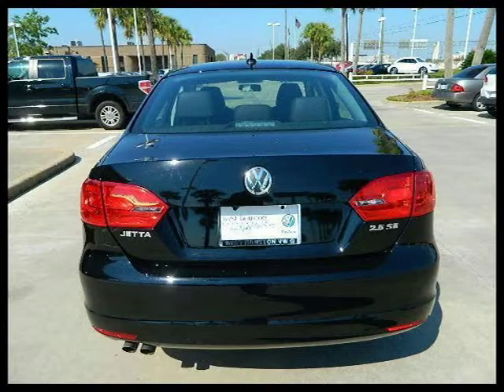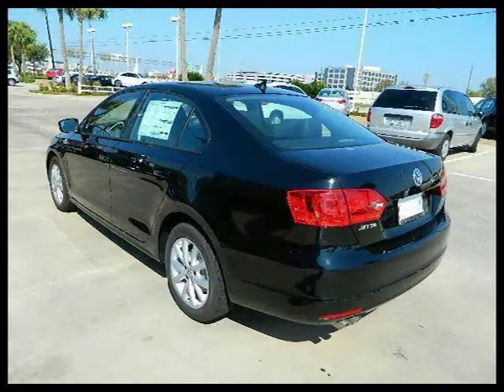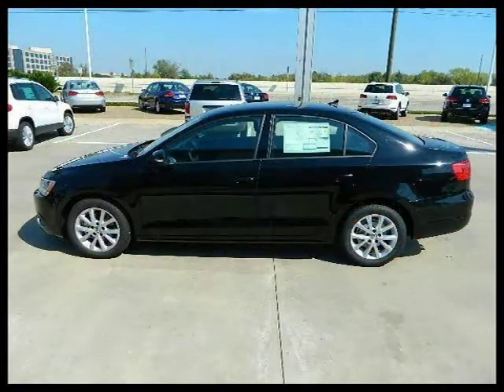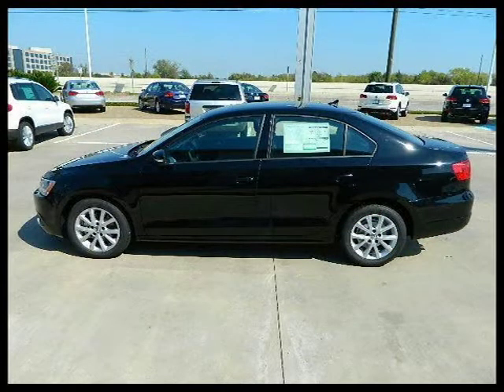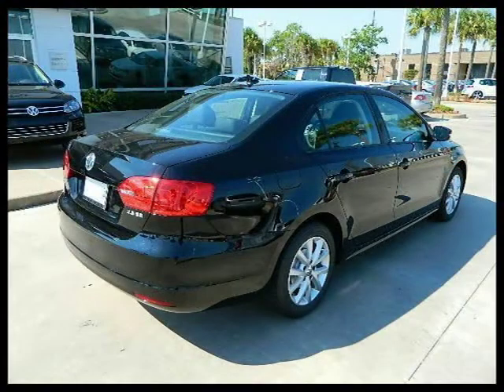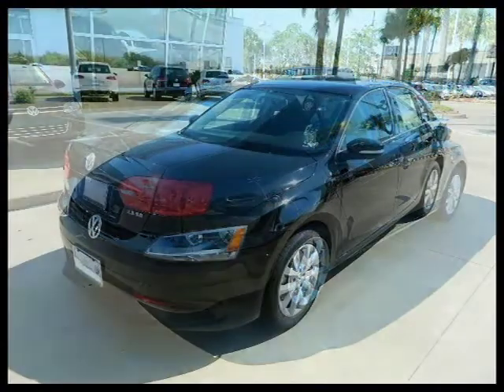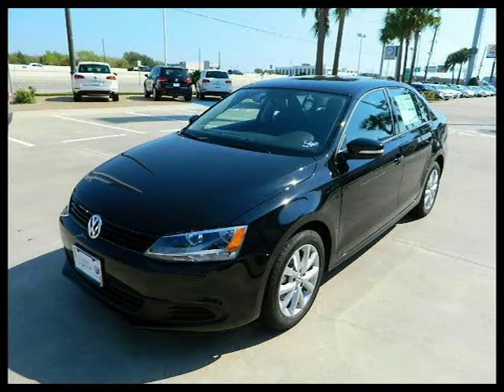2012 Volkswagen Jetta Sedan Houston TX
Price: $ 0
Mileage: 0
Trim: 4 door Manual SE w/Convenience
Body Style: 4 door Car
Ext. Color: Black
Int. Color:
Engine: 2.5 5 Cyl.
Drive Type:
Fuel Type:
Doors:
Stock No.: 152113
VIN: 3VWBX7AJ6CM031174